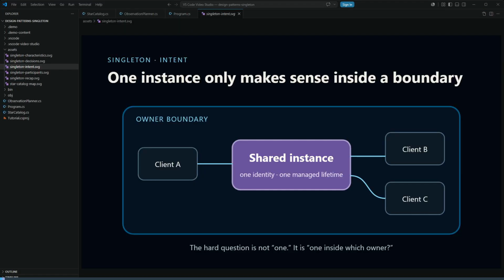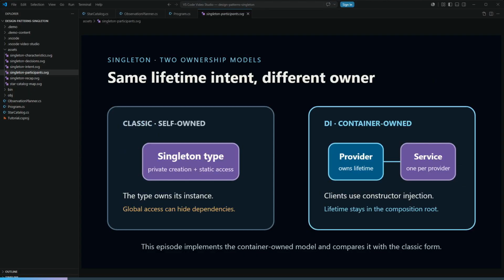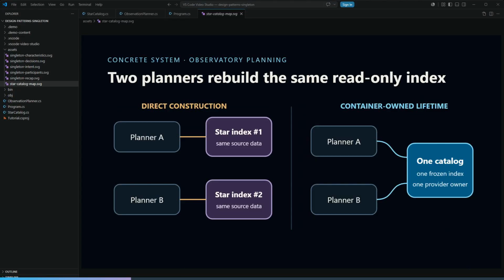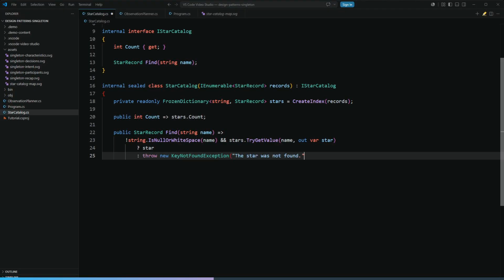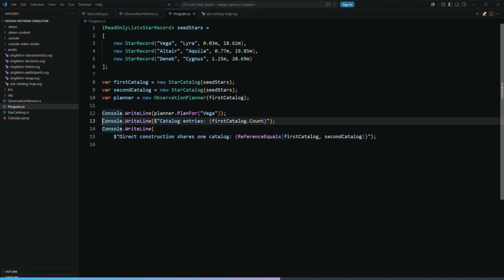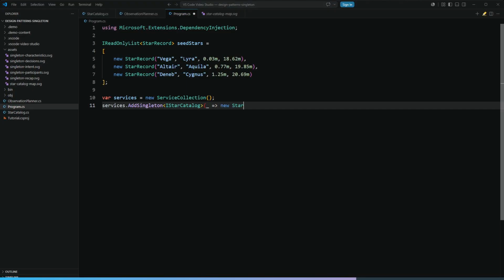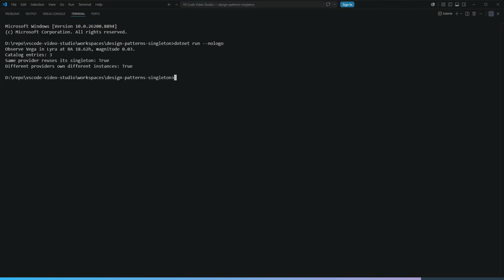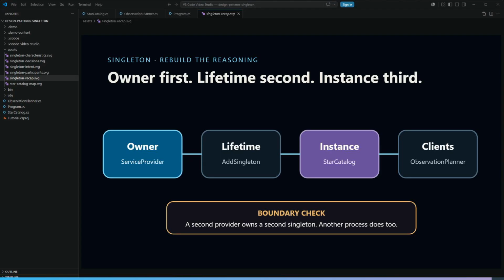Singleton Design Pattern in C#: Who Owns the One Instance?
Learn what the Singleton pattern actually guarantees, where that guarantee ends, and how .NET dependency injection manages a singleton lifetime.

We start with the pattern in language-agnostic terms, then build an immutable star catalog from empty C# files in VS Code. The baseline creates the catalog twice. The final version registers it with AddSingleton, injects it through a primary constructor, and proves both sides of the ownership boundary: one service provider reuses one instance, while a second provider owns a different one.

Along the way, we cover thread safety, scoped dependency capture, disposal, test isolation, and why a singleton is not a machine-wide lock.

The project targets .NET 10 and C# 14.

00:00 Introduction
00:56 Recognize the Decisions That Travel Together
01:41 Compare the Two Ownership Models
02:30 Decide When Shared Identity Earns Its Cost
03:23 Map the Pattern to an Observatory
04:04 Create the Catalog Contract
04:42 Build the Immutable Catalog
05:28 Add Lookup and Construction Guardrails
06:09 Inject the Catalog into the Planner
06:48 Build the Direct Client
07:33 Prove the Direct Baseline
08:04 Locate the Missing Lifetime Owner
08:44 Create the Provider Boundary
09:17 Register the Singleton Lifetime
10:03 Resolve Clients Without Hiding Dependencies
10:51 Prove the Ownership Boundary
11:24 Keep the Shared Lifetime Honest
12:20 Rebuild Singleton from the Owner Outward